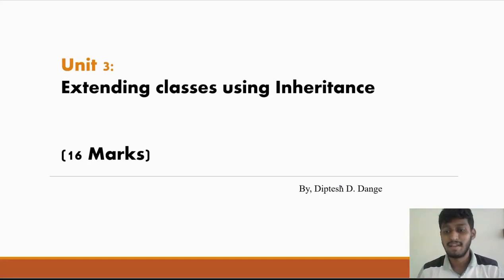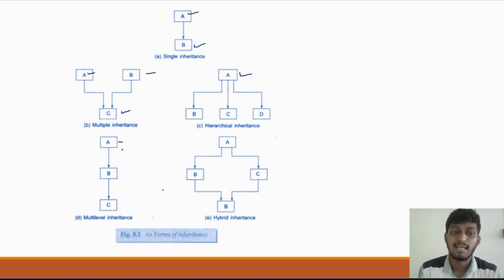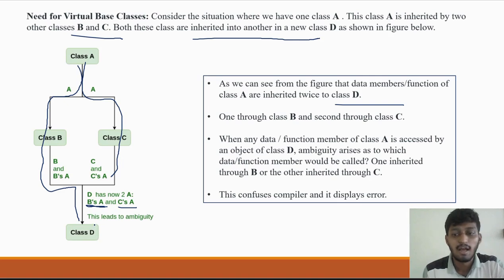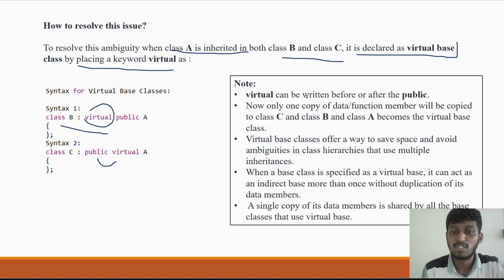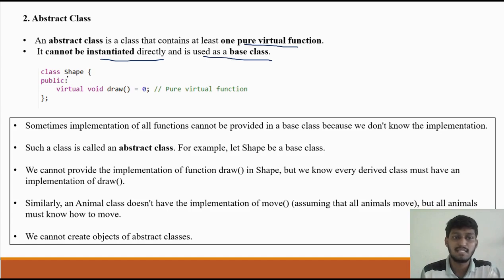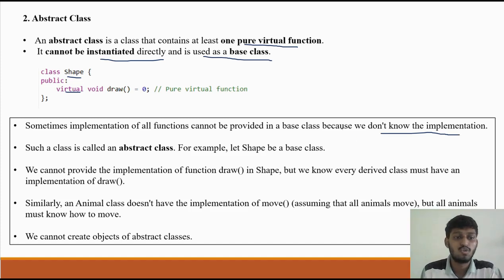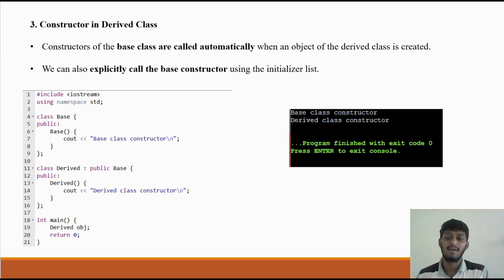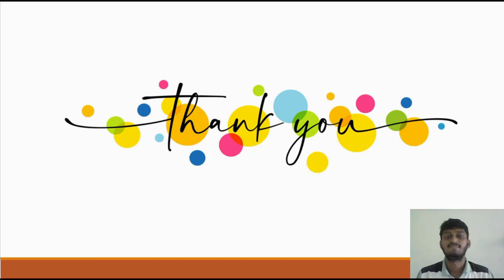3.3 Virtual base class, Abstract class, Constructor in derived class| Unit 3 OOP | 313304 MSBTE | K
🎓 Learn from experts, clear your concepts, and score high in exams.
🔔 Join the movement! Boost your technical skills with minimum fees.

Object-Oriented Programming Using C++ | MSBTE K Scheme | Course Code: 313304   By: ALU FOUNDATION

Important Links:

Welcome to ALU FOUNDATION – your learning partner for MSBTE Diploma courses. This course is specially crafted for  Computer Engineering, IT, and related branches under the K Scheme curriculum by MSBTE (Maharashtra State Board of Technical Education).

Course Details

Course Name: Object-Oriented Programming Using C++
Course Code: 313304
Curriculum: MSBTE – K Scheme

Topics Included:

1. Core OOP Concepts:

   * Inheritance
   * Polymorphism

2. C++ Programming Essentials:

   * Syntax, Operators, and Control Structures
   * File Handling

3. Practicals and Exam Preparation:

   * Lab Manual Solutions
   * Assignments
   * Viva Questions and Answers
   * Practice Problems